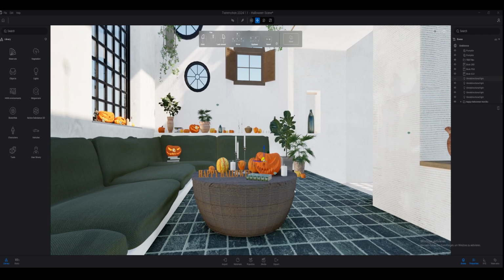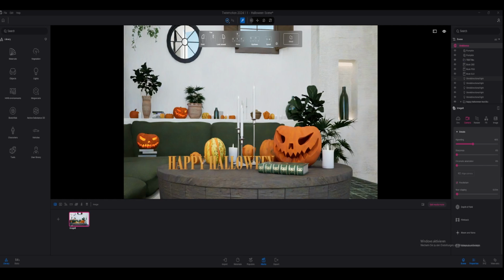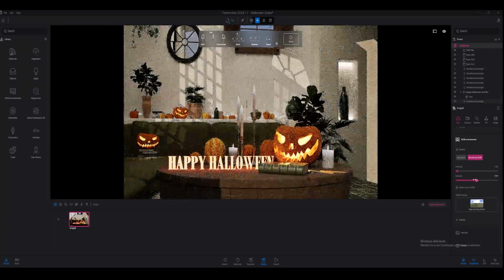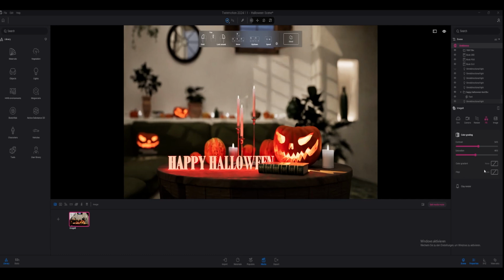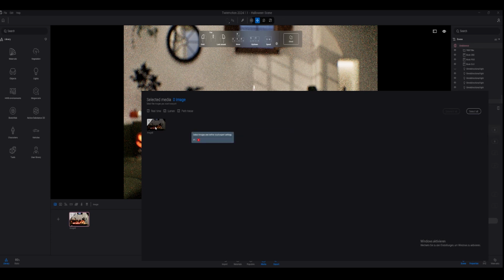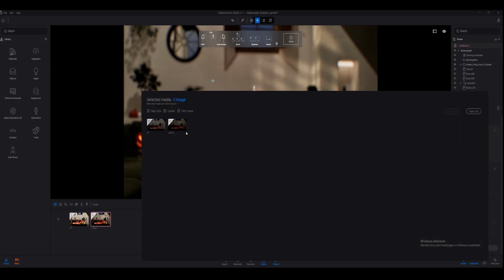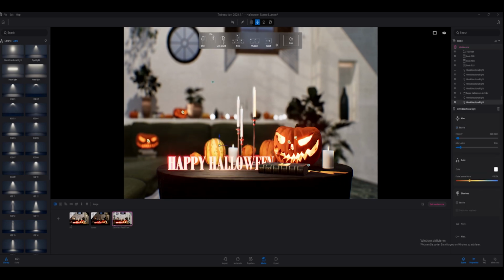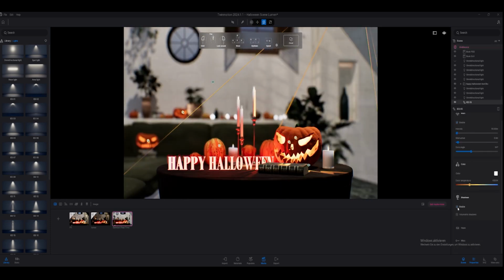Making a HALLOWEEN SCENE in TWINMOTION 2024.1.1.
In this video I will show you how to render a HALLOWEEN scene in Twinmotion step by step with PATH TRACER. I will also discuss Lumen, and Standard Real Time.🔥

Tis video is easy, quick and simple! Whether you're a beginner or looking to enhance your skills, this video has something for you. 🔥

00:00 Intro
00:20 Creating an Image
01:01 Path Tracer
06:36 Lumen
07:44 Standard Real Time

3D Model: Blender
3D assets: windows and plants: Sketchfab (bought), others: Twinmotion
Rendered with Twinmotion 2024.1.1.